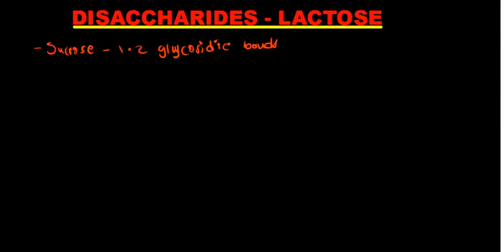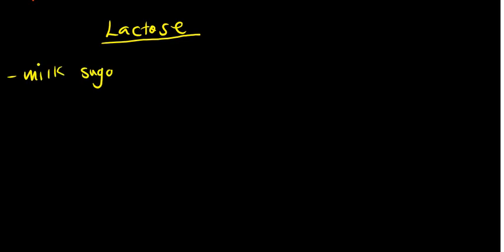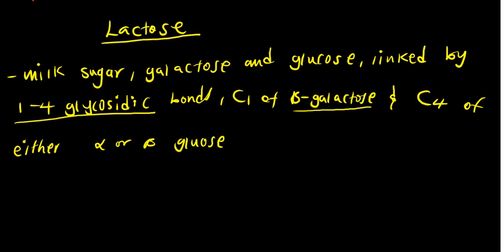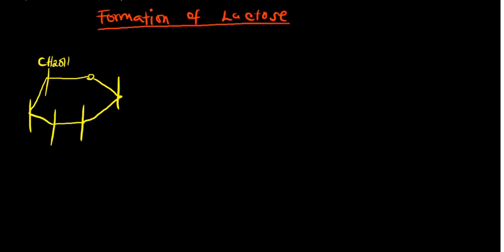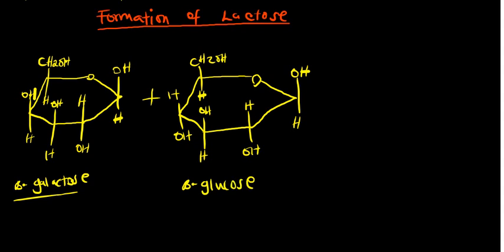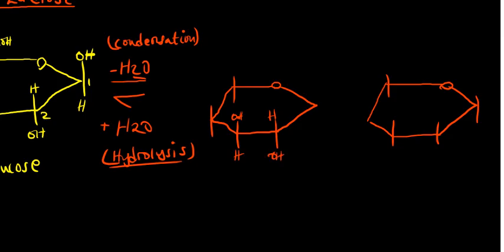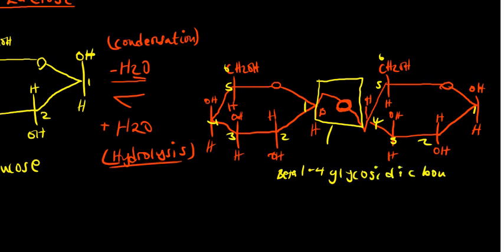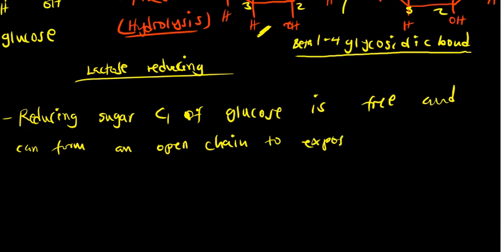LACTOSE AS A DISACCHARIDE